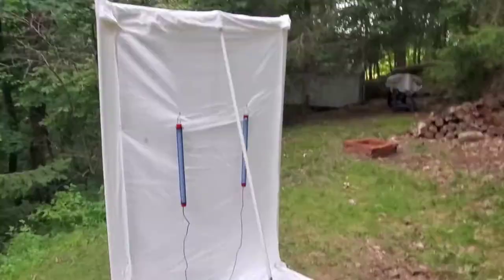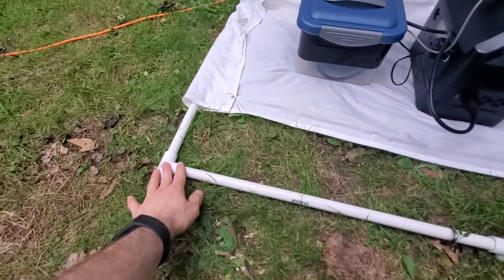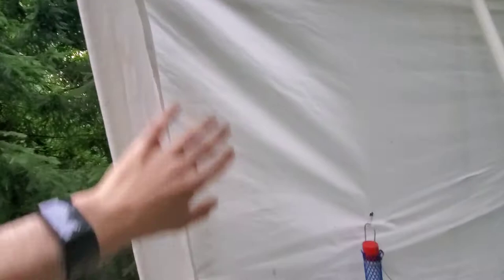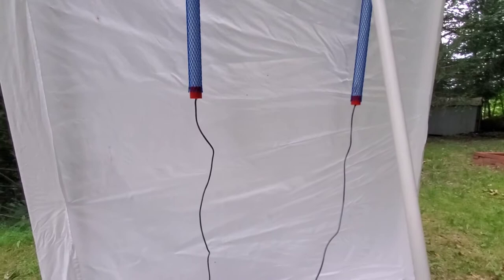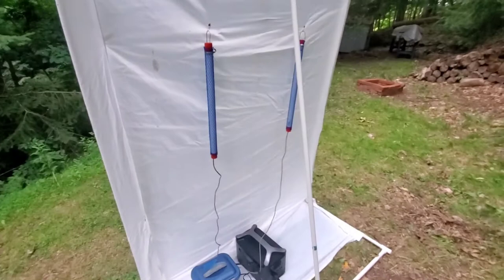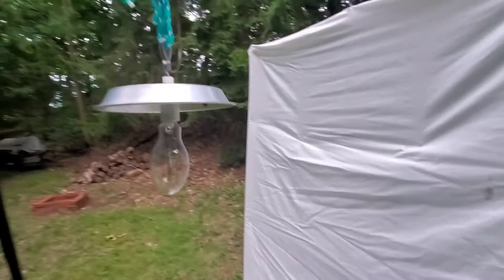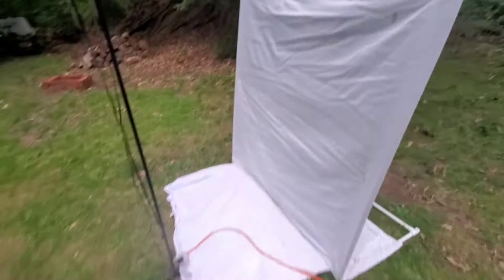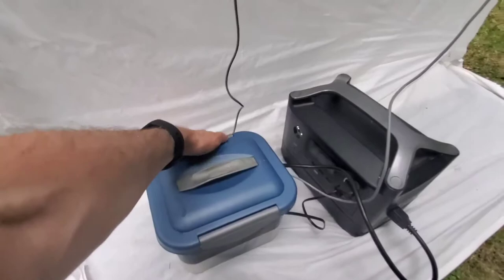My Moth Light Set-up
In this video, I share details about my blacklight moth set-up for attracting nocturnal moths and other insects.